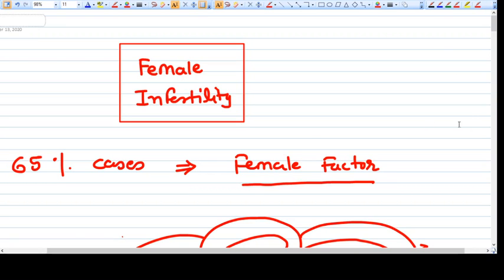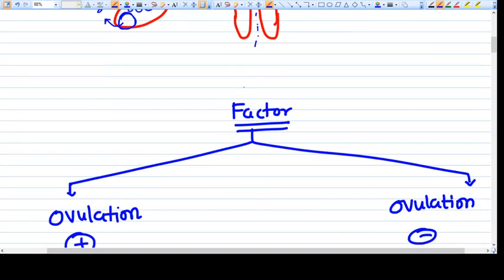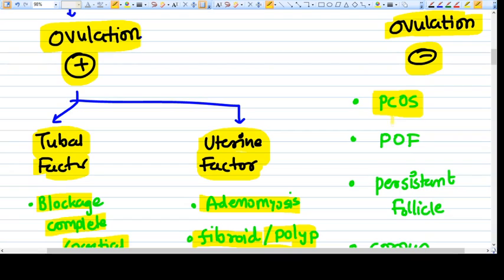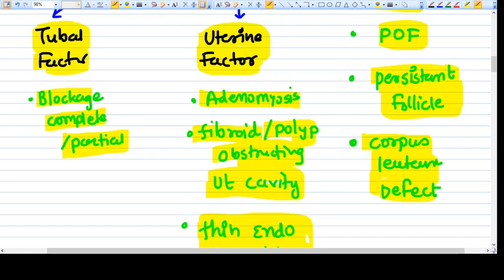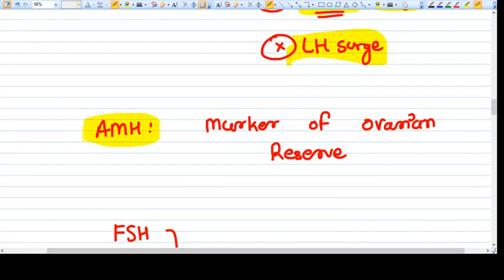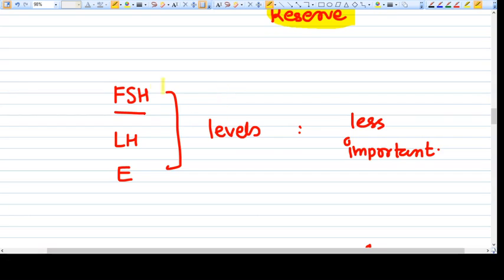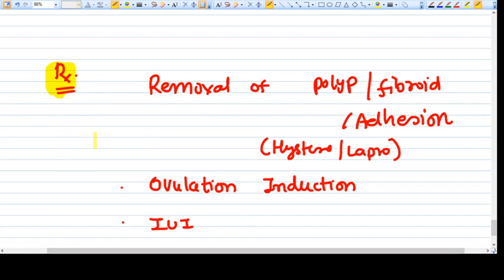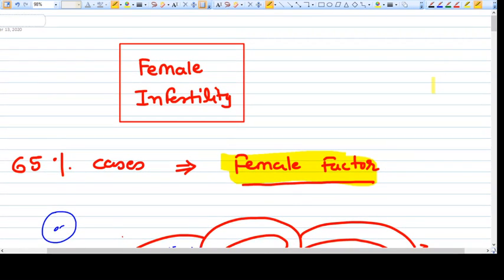FEMALE INFERTILITY - FACTORS ; INVESTIGATIONS